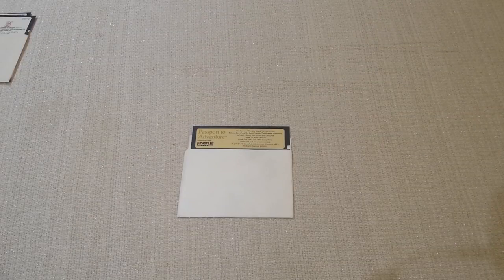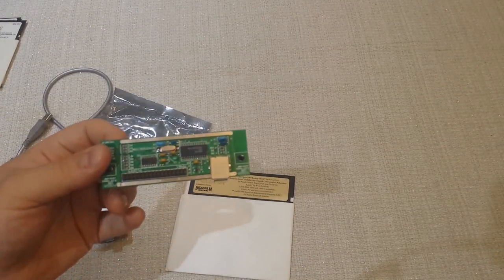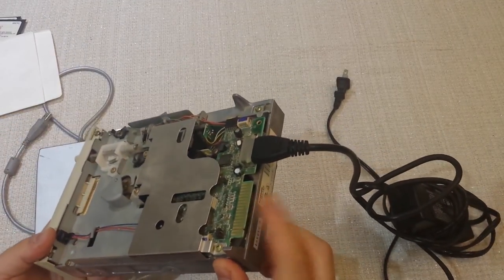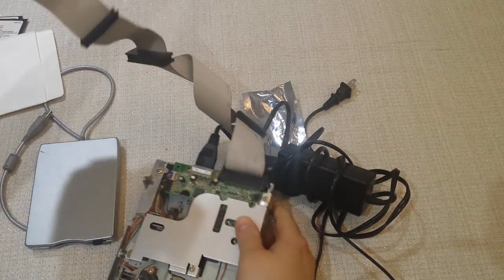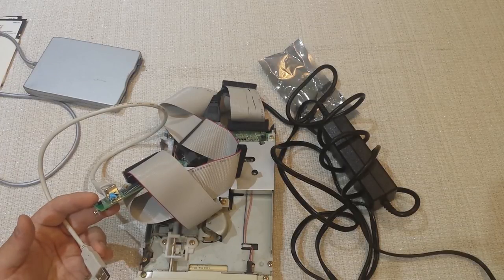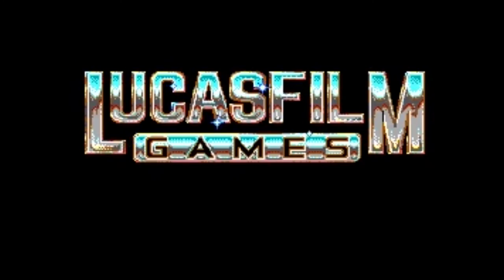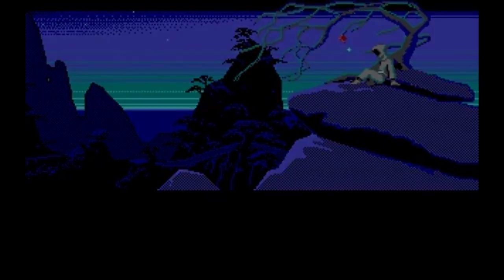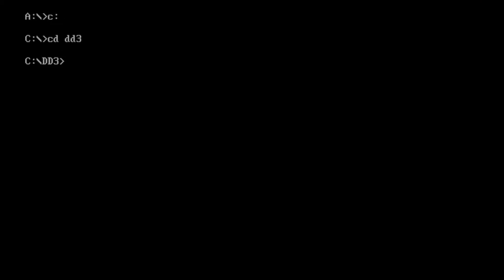How to play old-style 5.25 inch floppy disk games on a modern PC, using the FC5025!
The FC5025 from Device Side Data is a replacement legacy floppy drive controller that can be used to access an old style 5.25 inch floppy drive via USB on a modern PC or laptop, running Windows XP, Windows 7, Windows 10, whatever. You can use it to load old DOS games and games from other platforms onto your PC, as long as they aren't copy protected.

In the video, I show how to connect the FC5025 to your computer and play with a couple of sample disks - the Lucasarts Sampler (with demos of Indiana Jones and the Last Crusade: The Graphic Adventure, Loom, and The Secret of Monkey Island), and Double Dragon III for DOS.